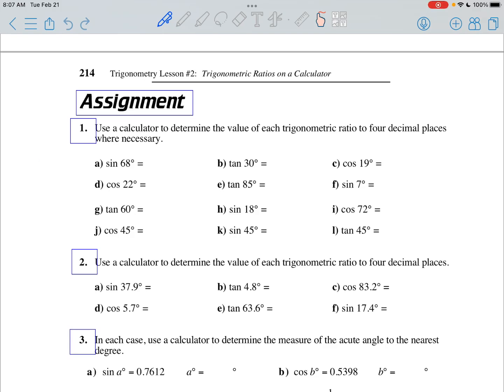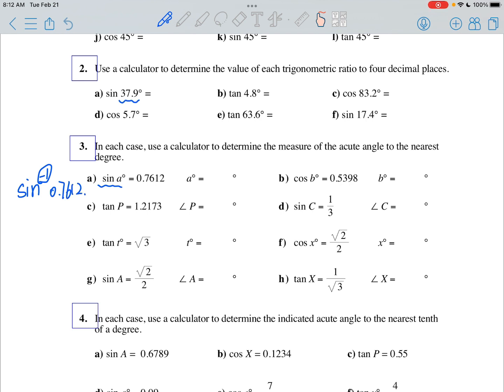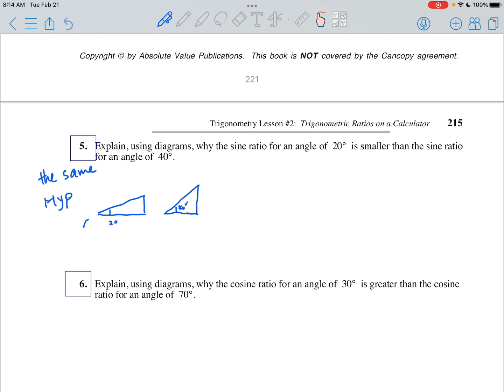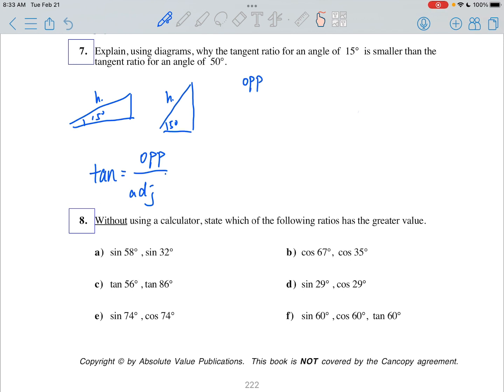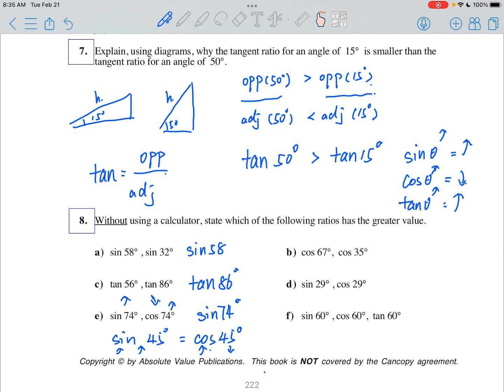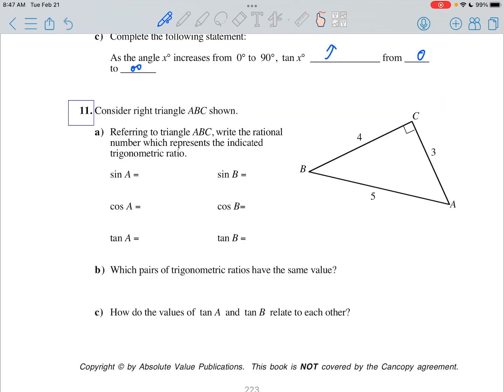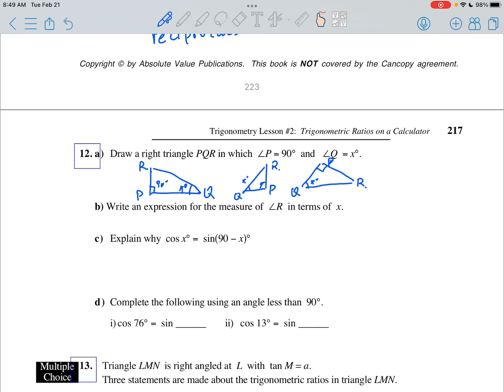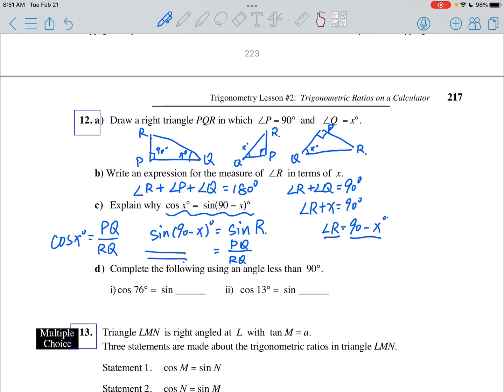10C Tri Homework 2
00:00 1
01:30 2
03:03 3
03:08 5
04:12 6
04:56 7
06:17 8
08:16 9-10
09:12 11
10:11 12